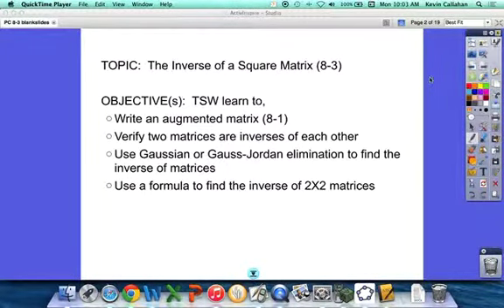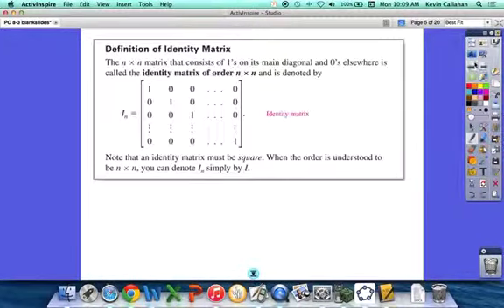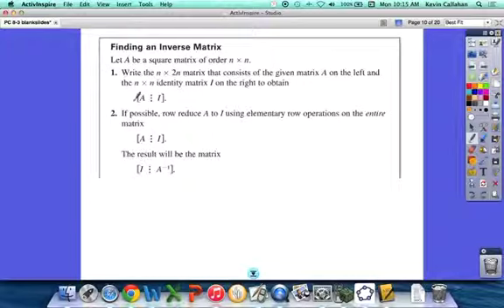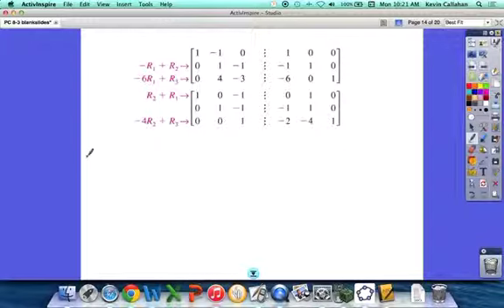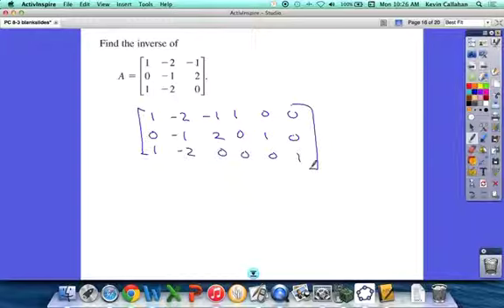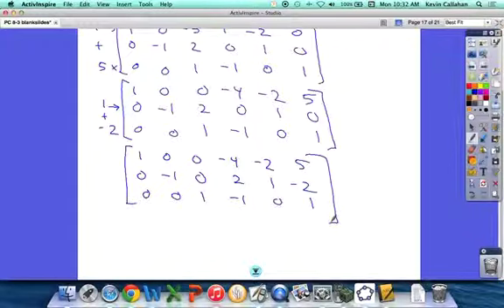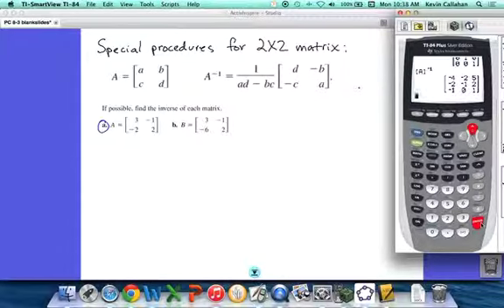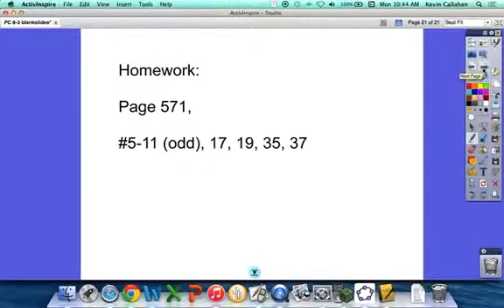PC 8 3 video